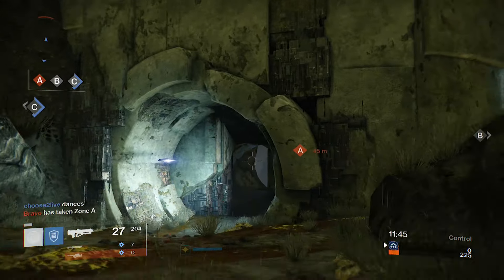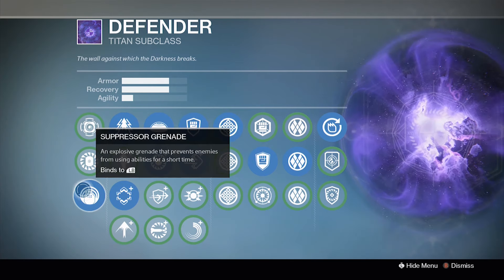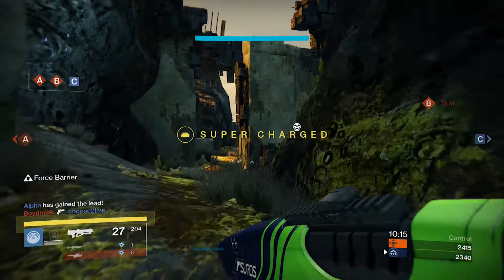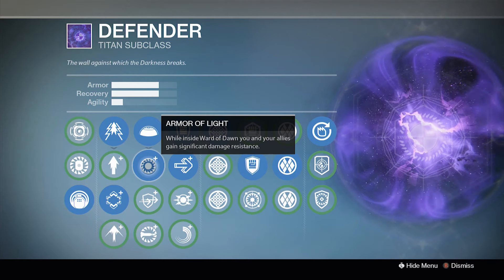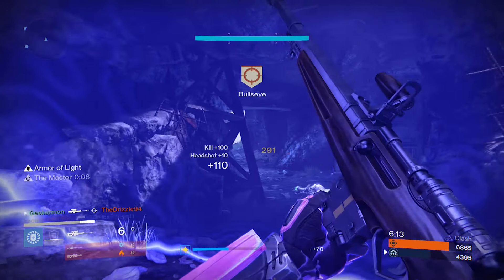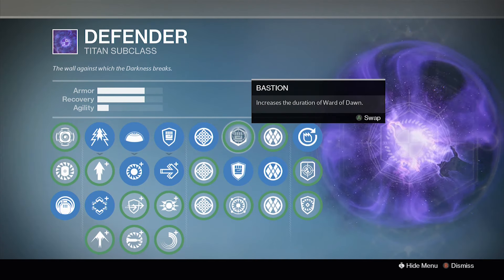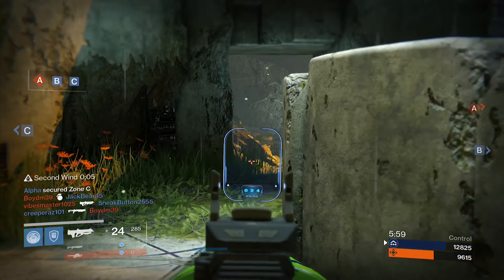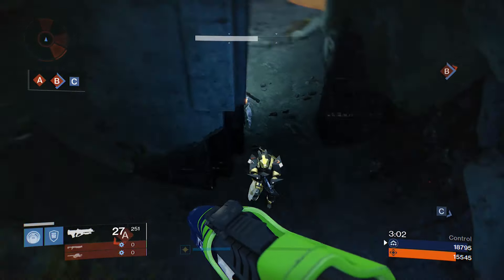Destiny - BEST DEFENDER PVP BUILD EVER!!! (Rise of Iron Setup)